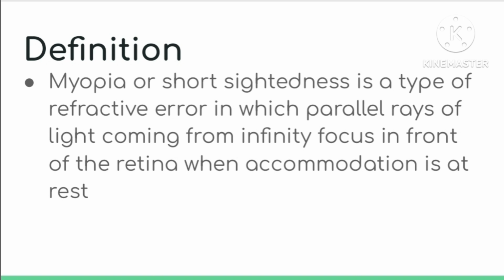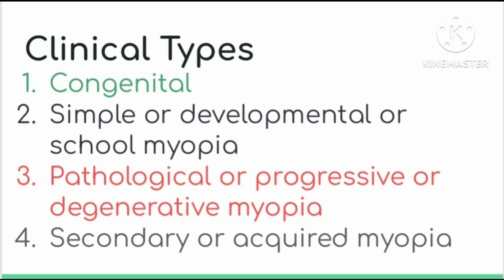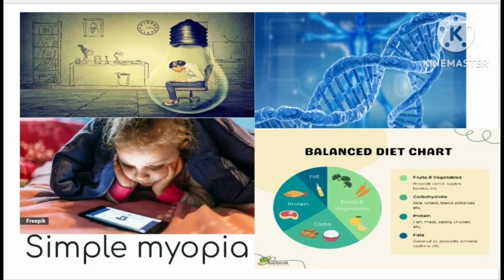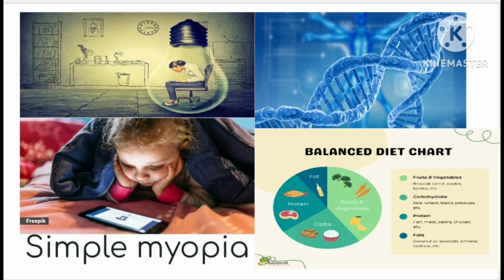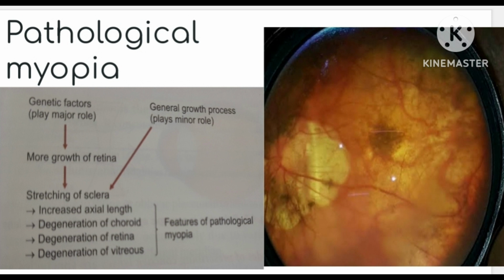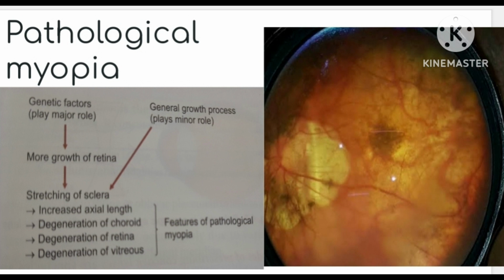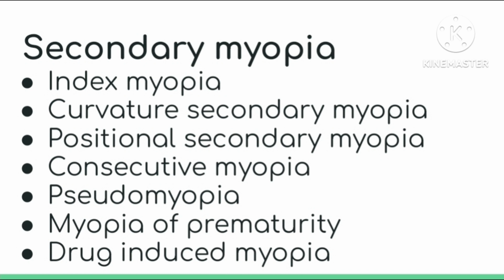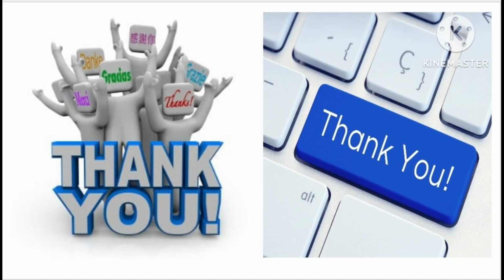Myopia | Causes | Pathological Myopia | Types | Treatment | LASIK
pathological myopia and it's management